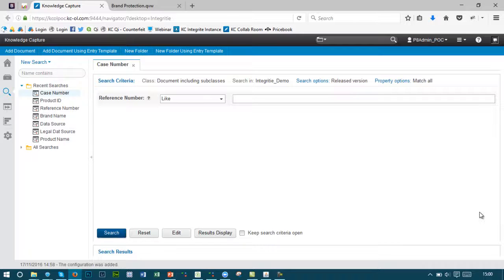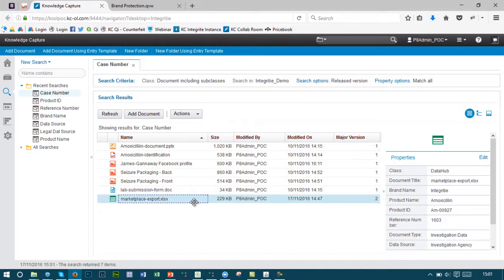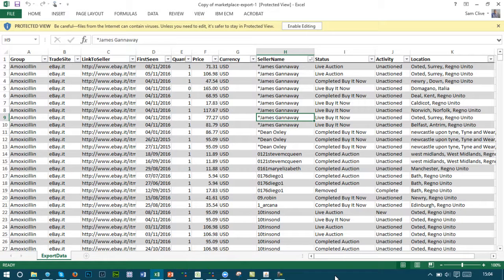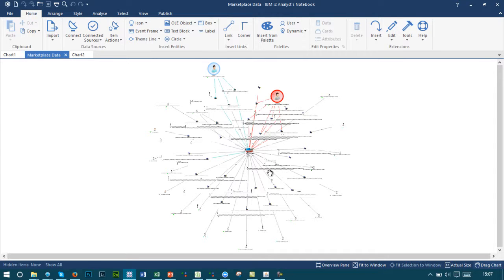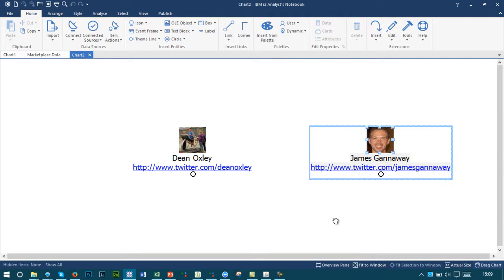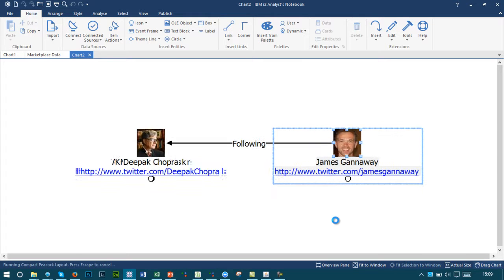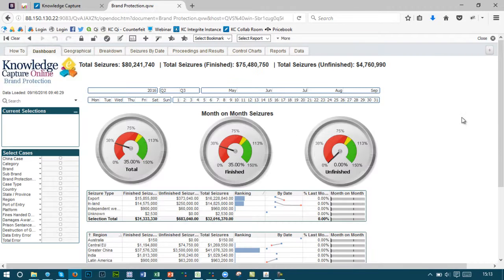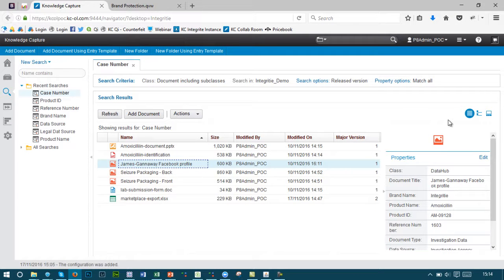Knowledge Capture Datahub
Knowledge Capture Data hub demonstration and functionality.